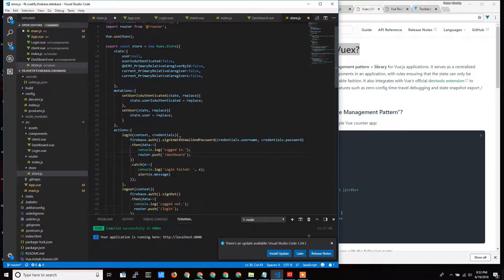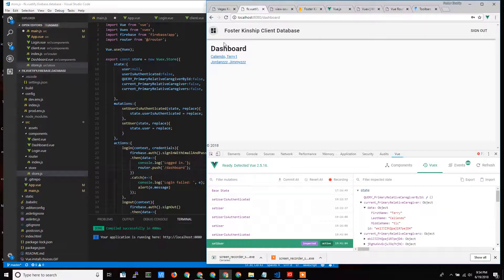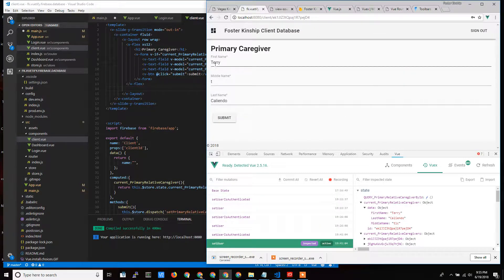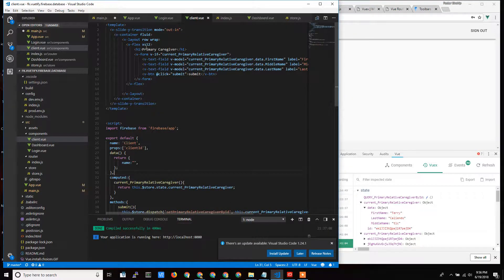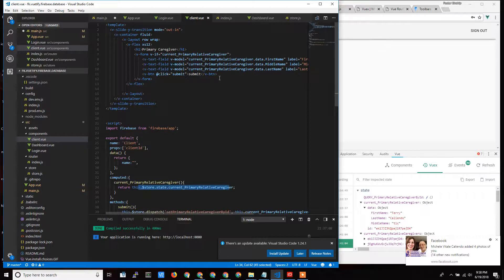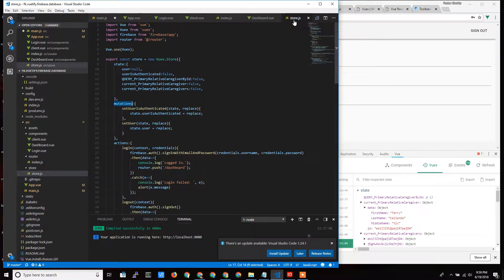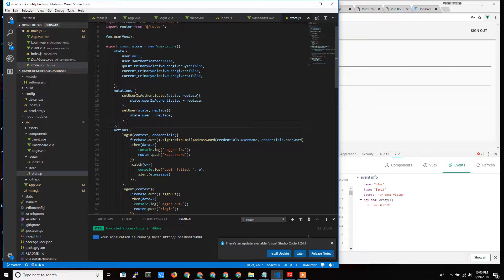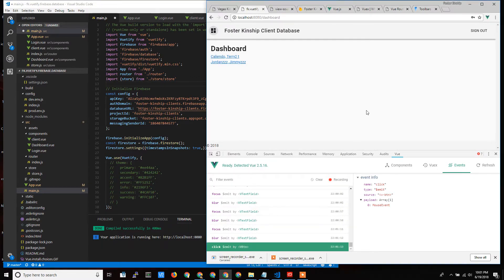6. Vuex - The Application's Local Global Storage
In this video, I try to describe Vuex more in-depth.  Try to describe where it fits in the MVC framework.

I show that two different Vue/view components may need to share data (but don't give a really good example of when that may be needed).

I try to show where the Vuex code exists in the development environment code.

I also show how I'm incorrectly using the global storage and how it affects debugging.

Finally, I briefly gloss over mutations and actions within Vuex and show where they affect debugging.